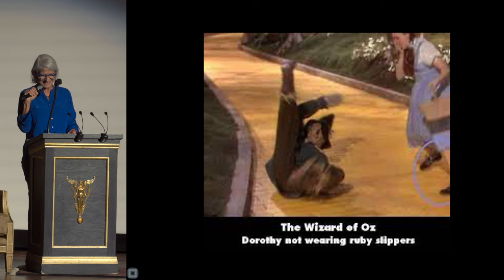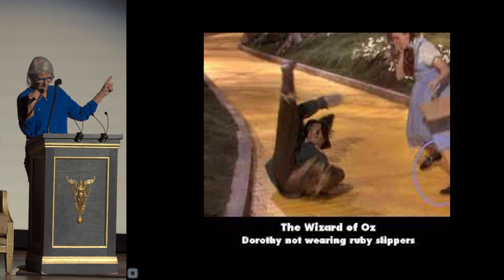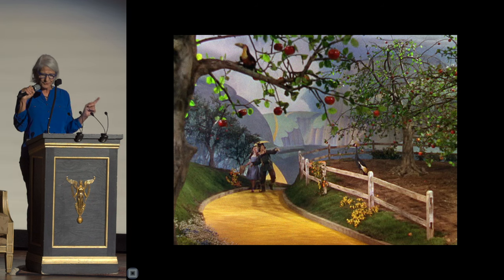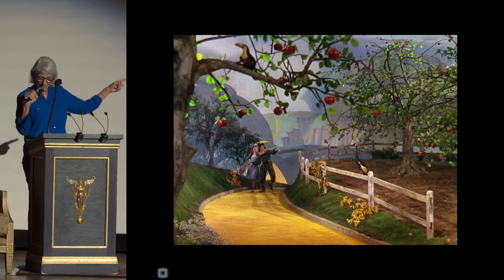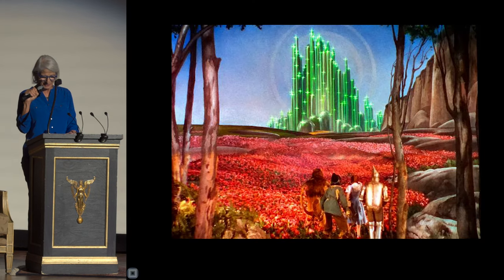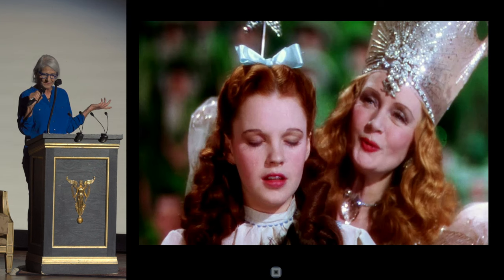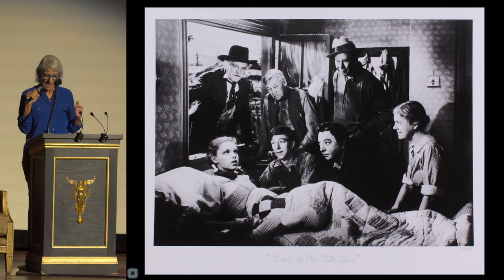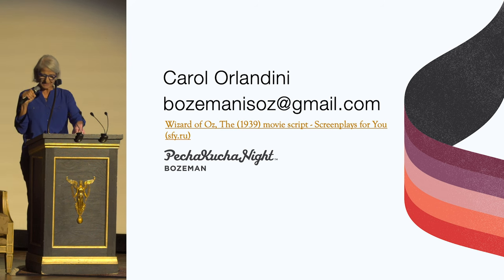Carol Orlandini - The Mystery of Oz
Bozeman Pecha-Kucha Night #40, November 8-9, 2023